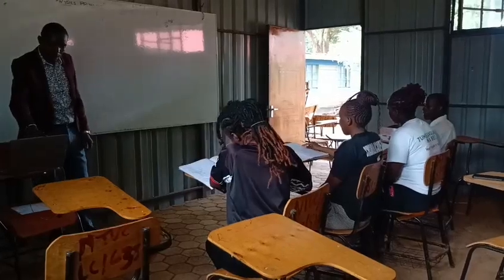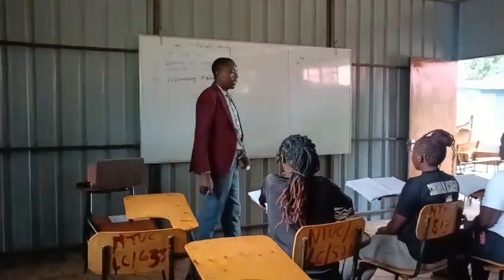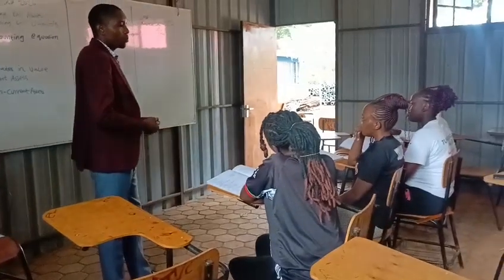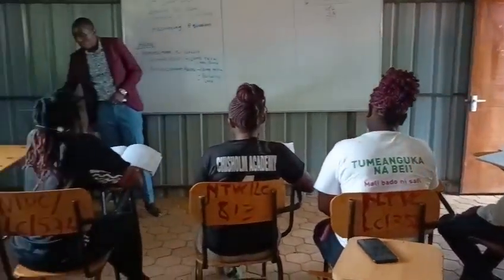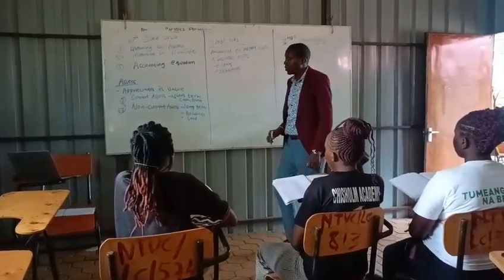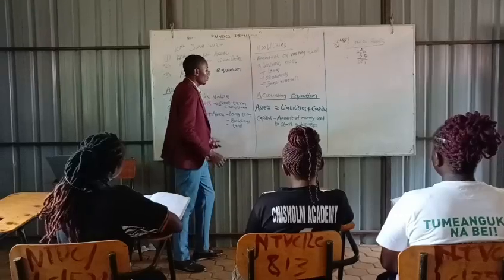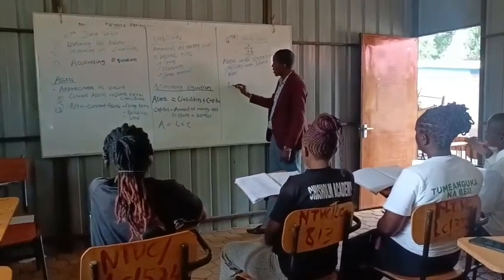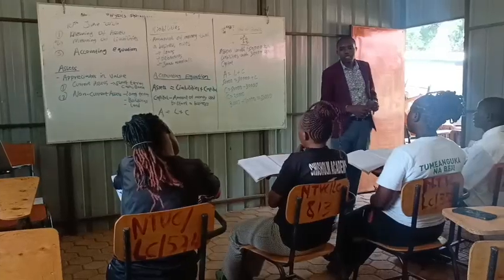FA Class 2026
In this video, I am sharing a financial accounting lesson. Listen as I engage students during the session.